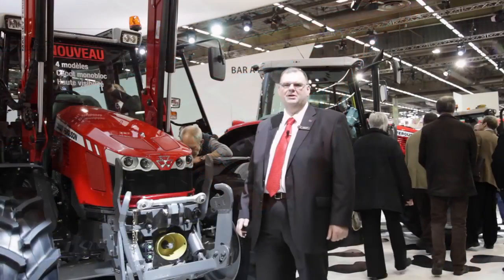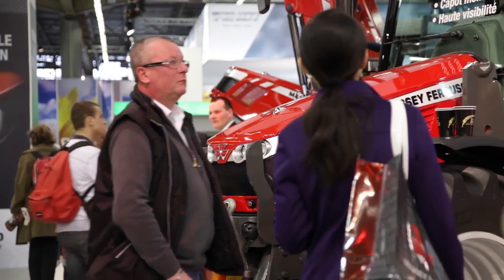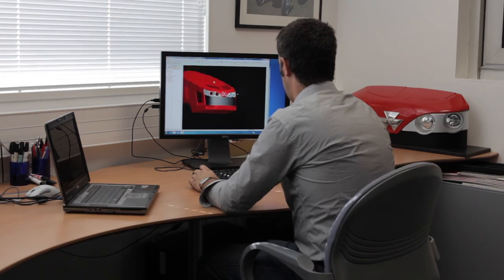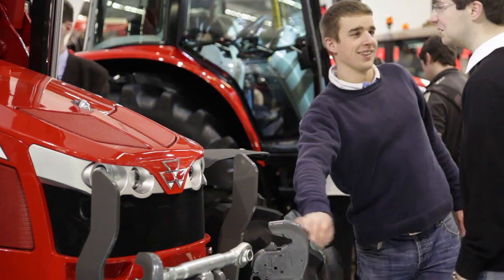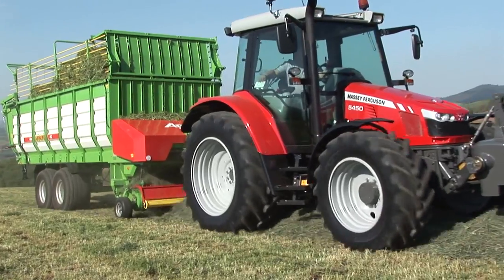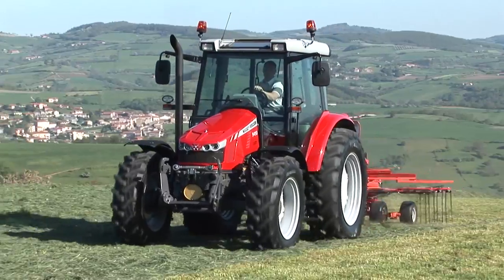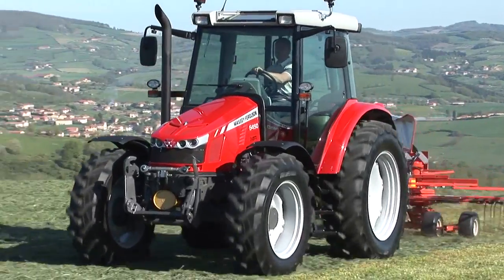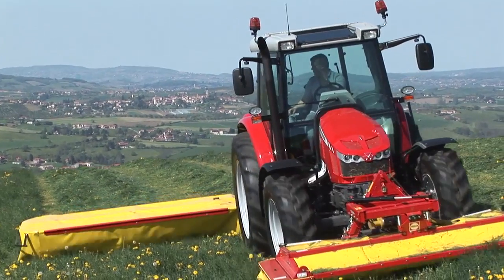MF EVENT | SIMA 2011 | NEW MF 5400 RANGE ADDITIONS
Campbell Scott, Director, Sales Engineering & Brand Development Massey Ferguson introduces the new MF 5400 range additions at the 2011 SIMA show in Paris.